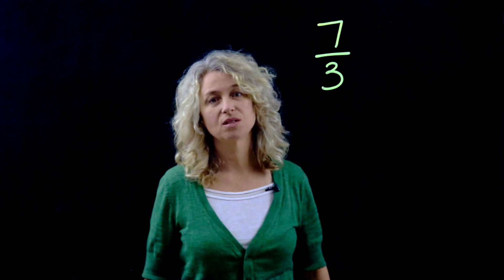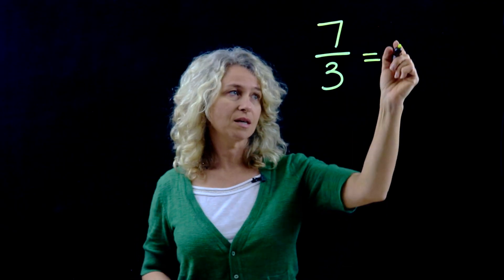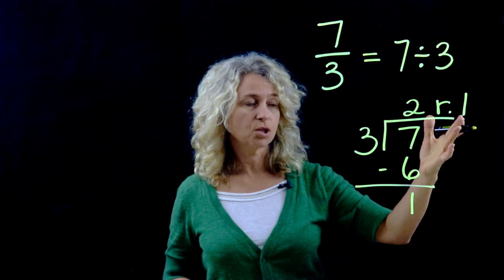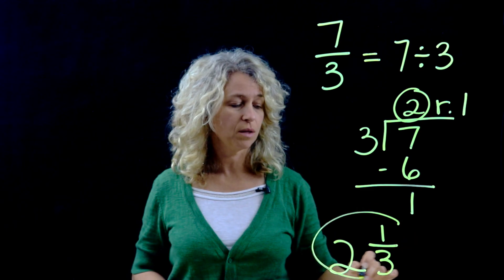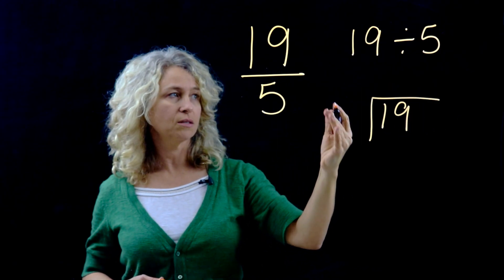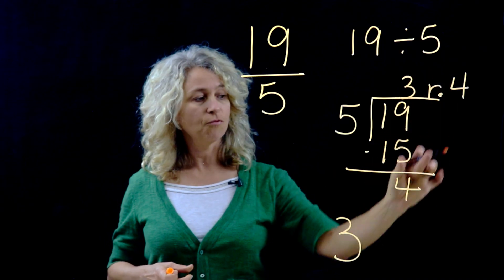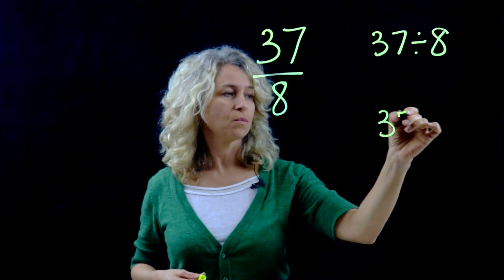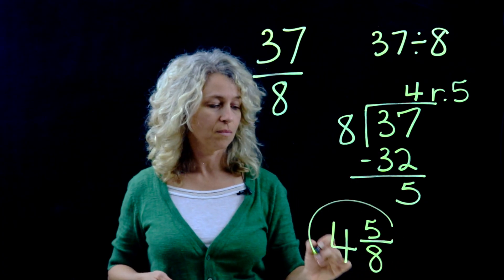Improper Fraction to Mixed Number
How to change an Improper Fraction to a Mixed Number